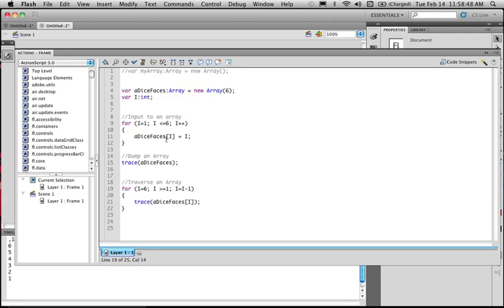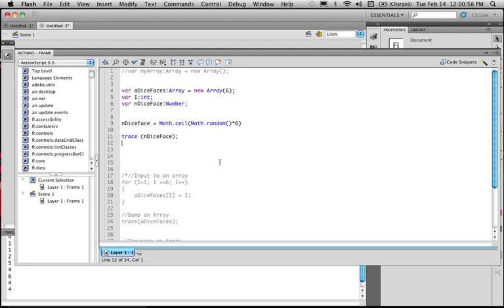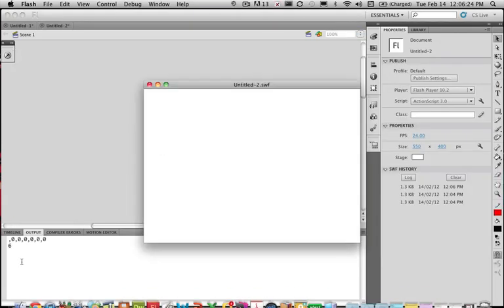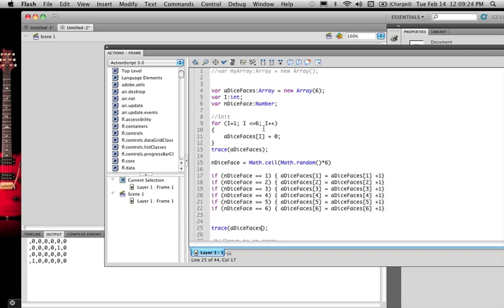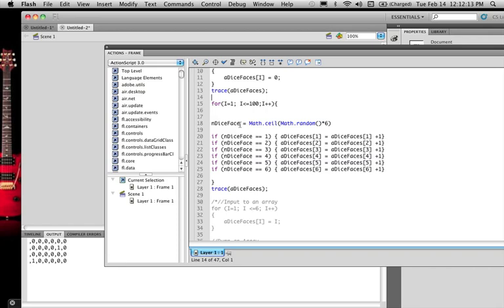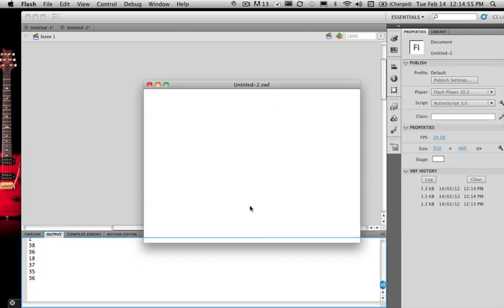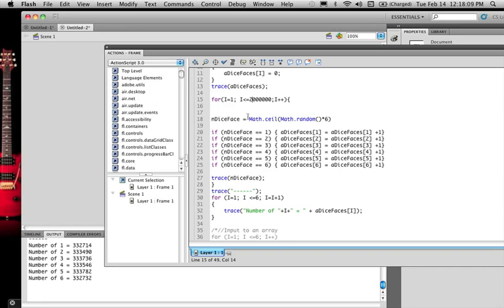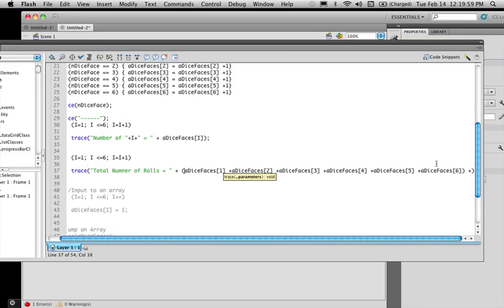Arrays in Action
This tutorial uses arrays to manage dice rolls.